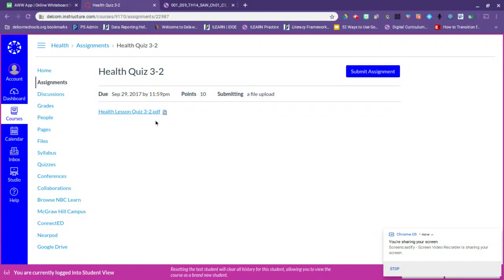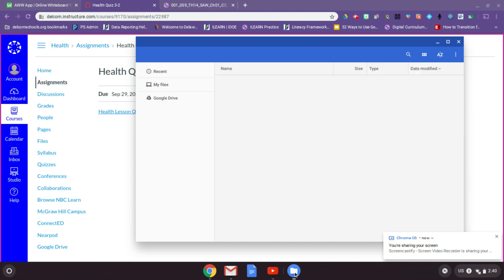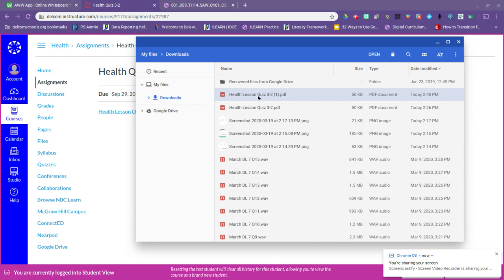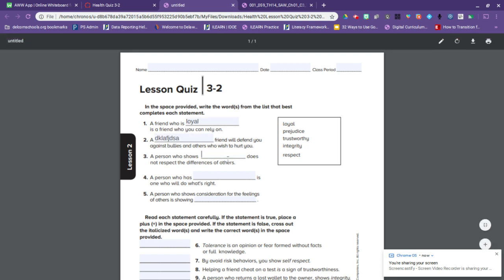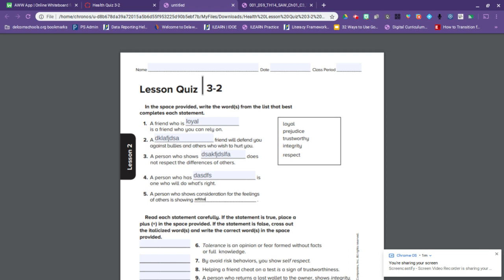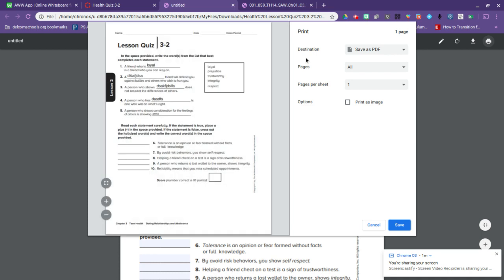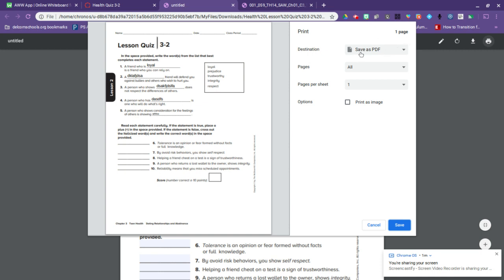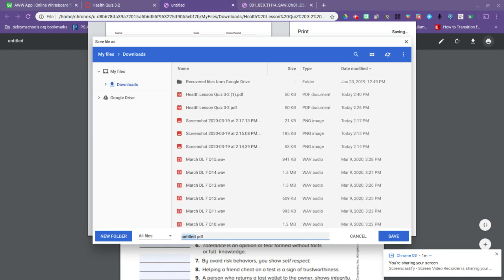Completing a PDF Worksheet and Uploading It to Canvas